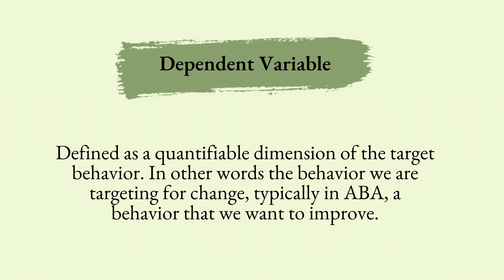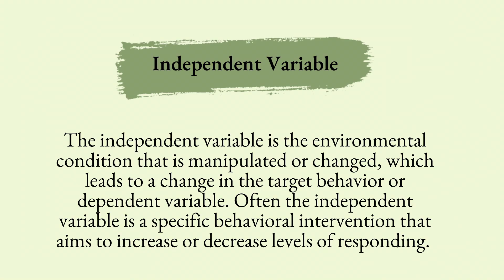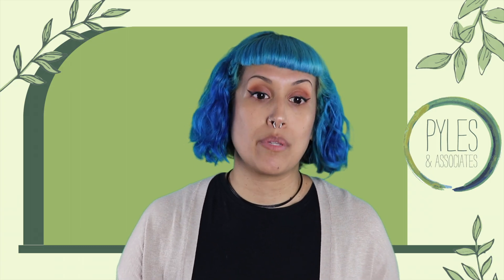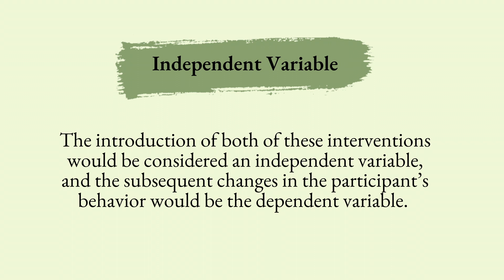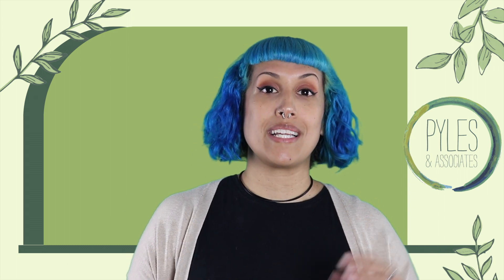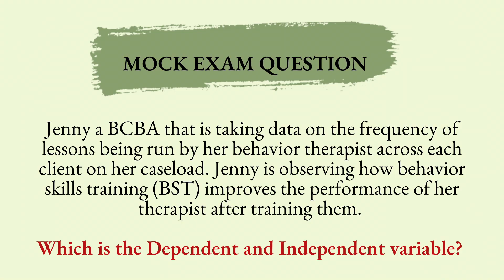BCBA Task List 5: D 1 - Distinguishing between the dependent and independent variables.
In this video, we’ll move on to discussing section D - Experimental design starting with distinguishing between the independent and dependent variables when conducting research or clinical interventions.